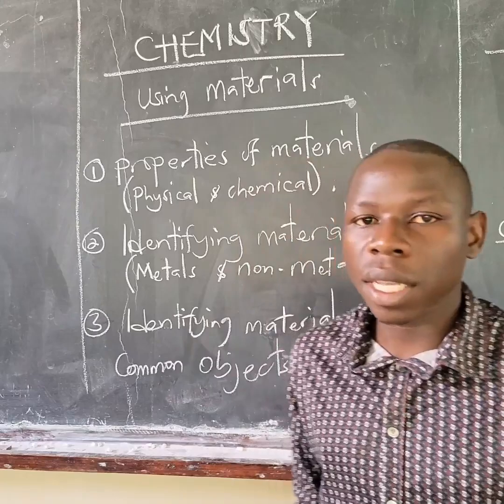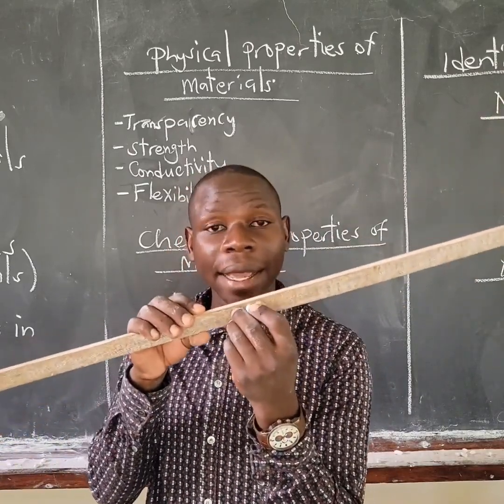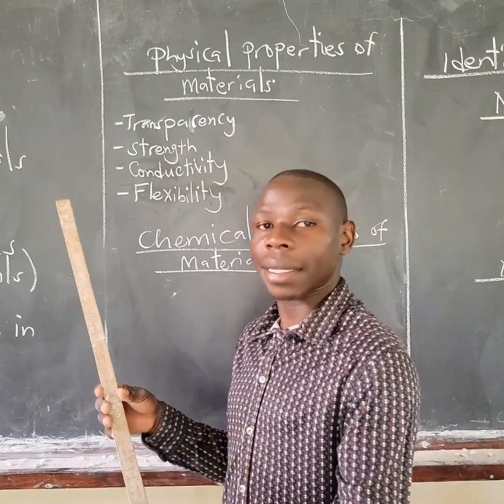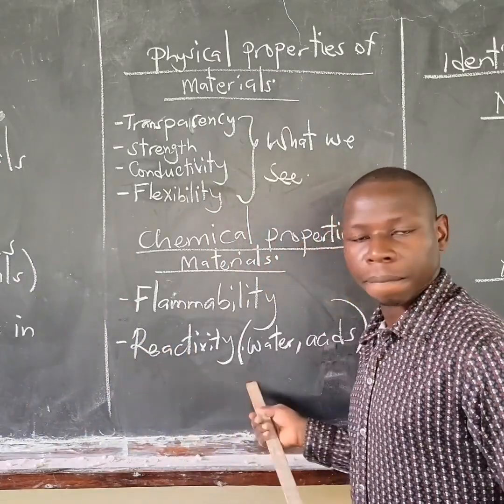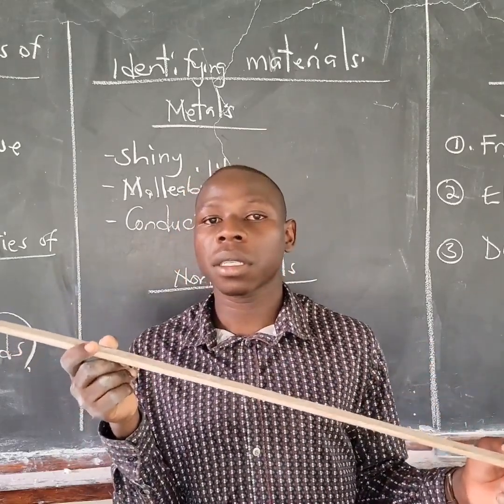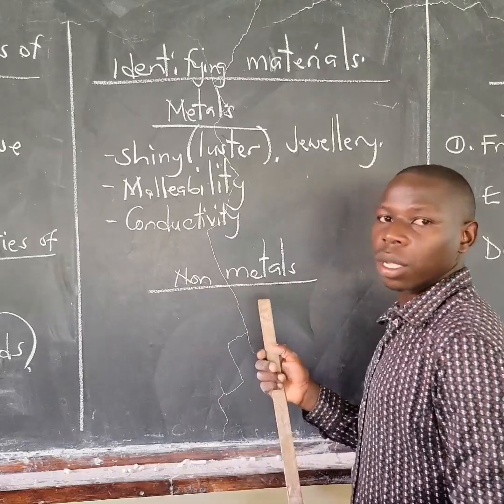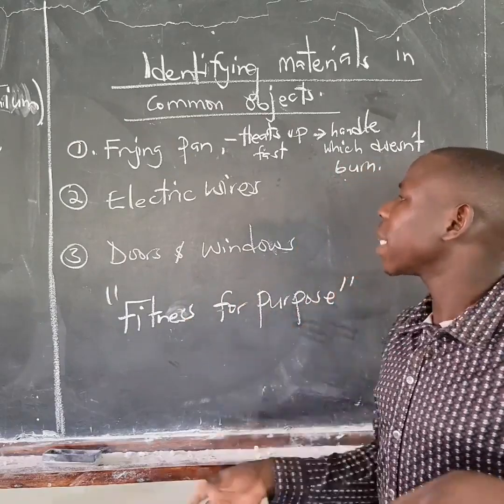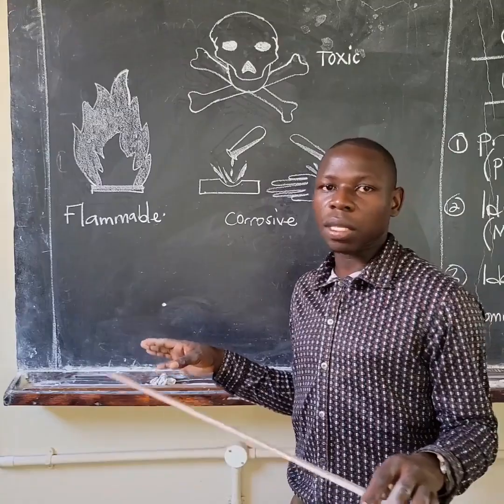CHEMISTRY || USING MATERIALS || SESSION TWO.